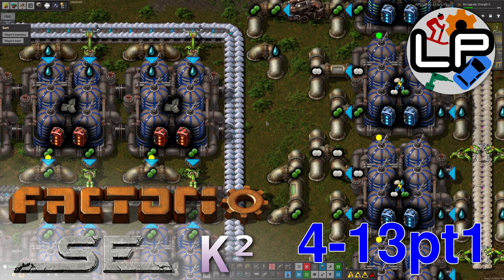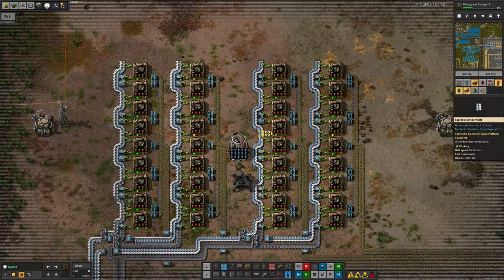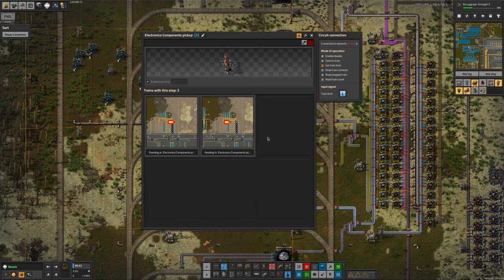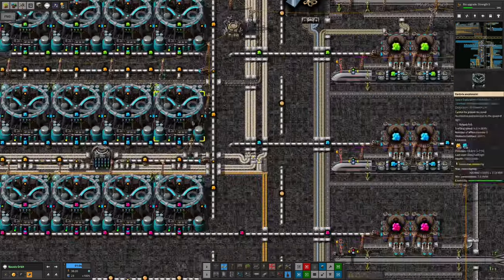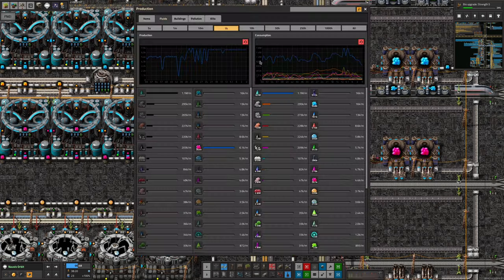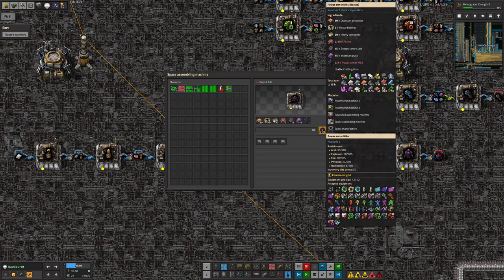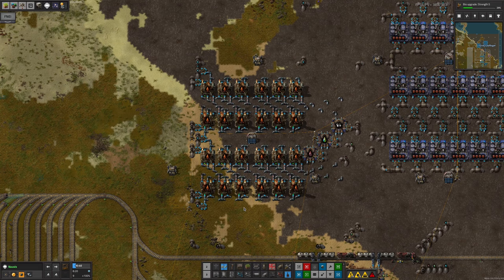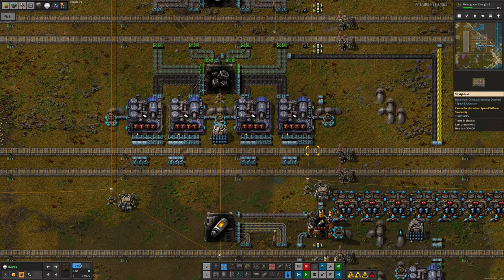S4-E13 pt 1 - Cloudy with a Chance of Particles - Laurence Plays Factorio: SE 0.6 + K²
The factory is struggling, everybody wants particle stream and we're just not making it fast enough! Today, Tristan and I have been poking at the production and Marc has been modernising the oil processing systems and building new trousers.

Starring:
Laurence
Tristan
Mike
Marc

0:00 Intro
0:12 Lacking Lithium
8:27 Cloudy with a Chance of Particles
15:23 Armour Armoire
20:03 Pew Pew!
22:32 Smoil
26:33 Tinker Tailor